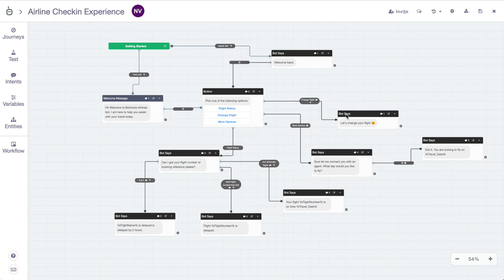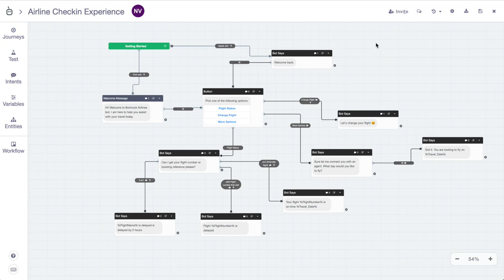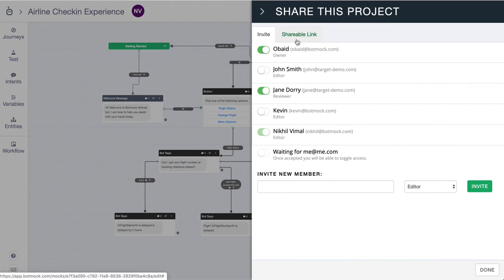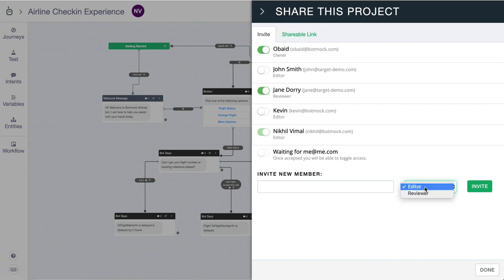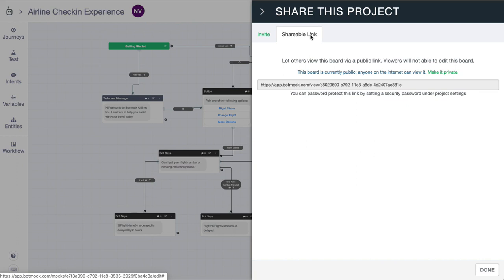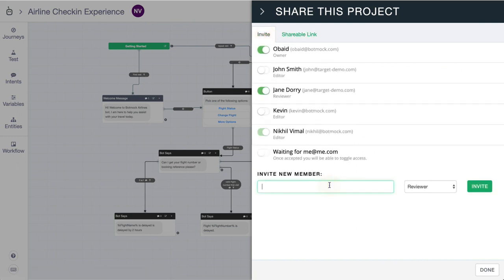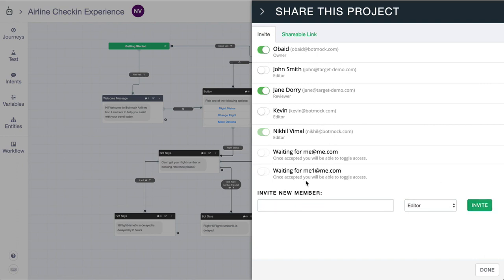How To: Invite Team Members to Projects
With Botmock, one of the core focuses is collaboration with teams of any size. At the heart of that is the ability to invite not only editors to help you create your flow, but also reviewers who can see your project from a birds-eye view.